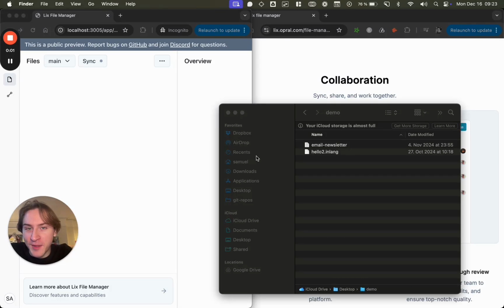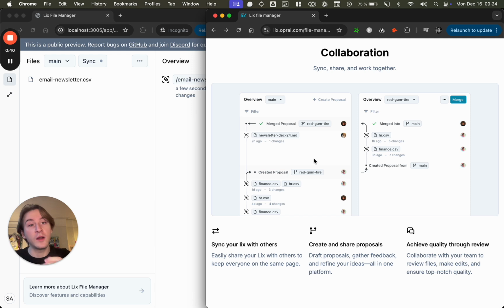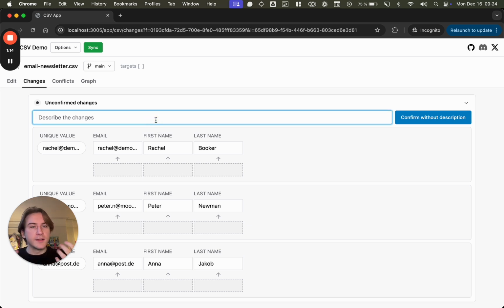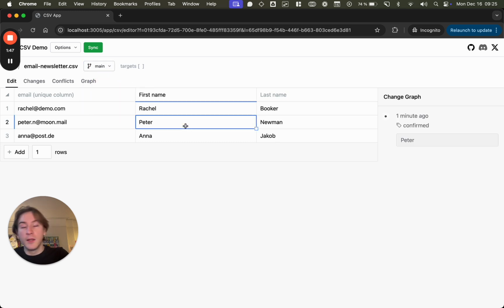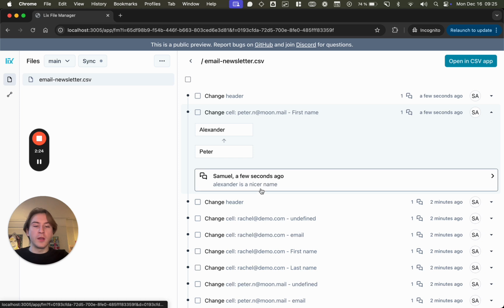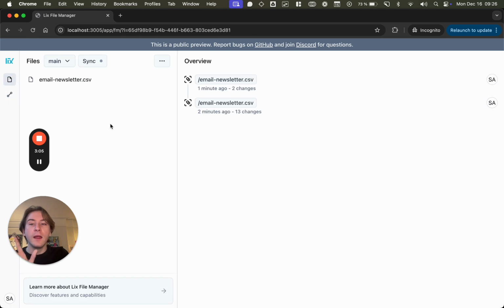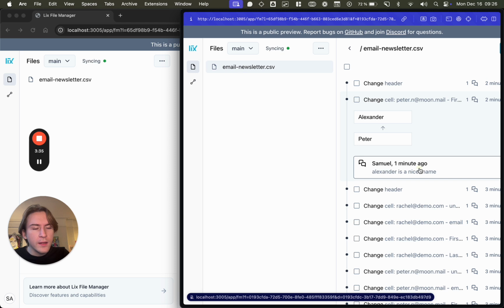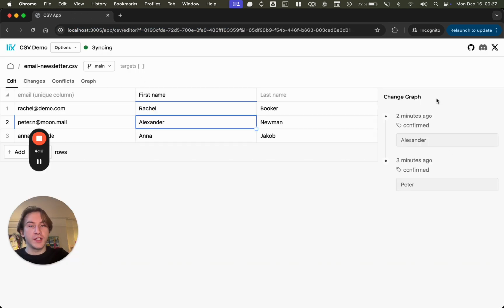Lix Change Control System Preview Demo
This is the first public demo of the lix change control system.